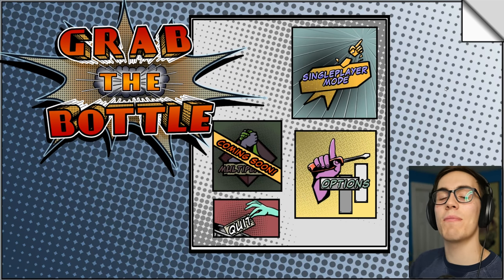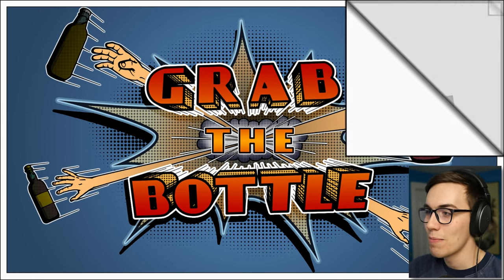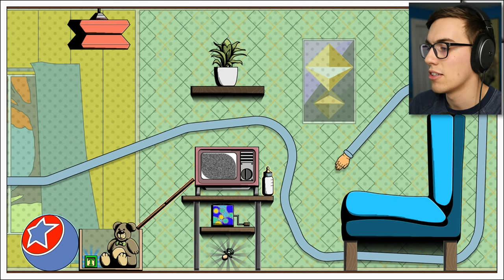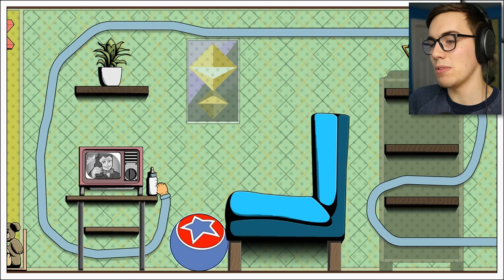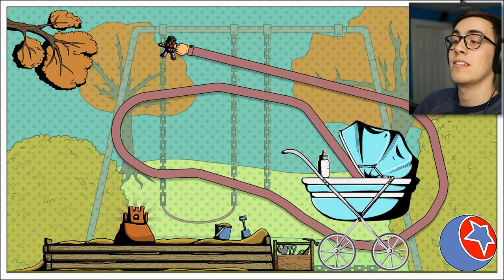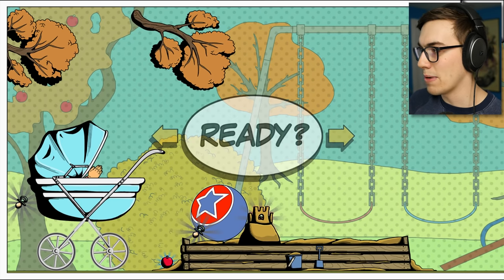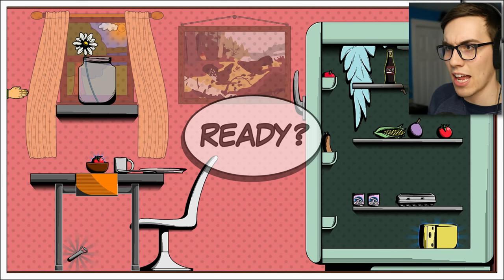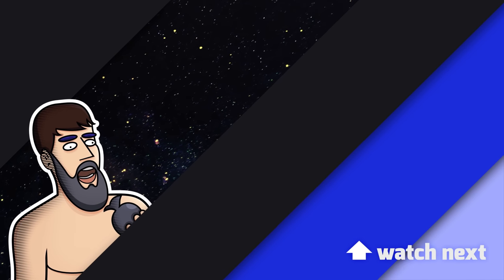SOMETHING'S WRONG WITH THIS BABY - Grab the Bottle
Baby's got some weird ass arms. And no parents? I dunno. Just grab the bottle okay?